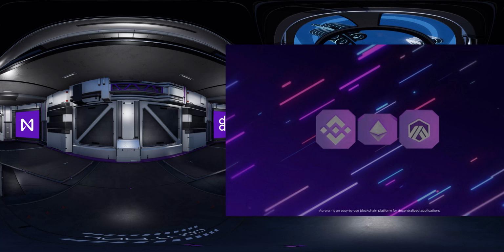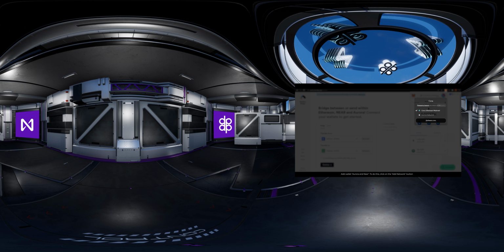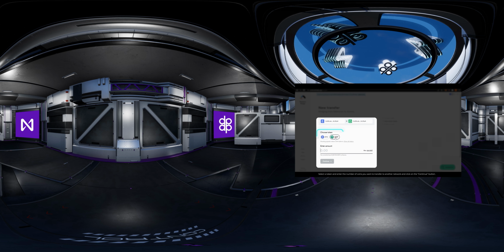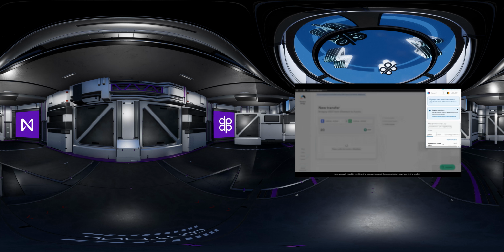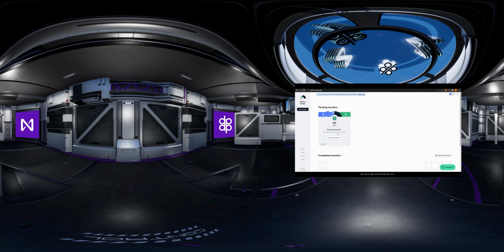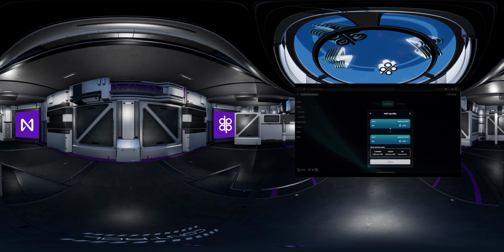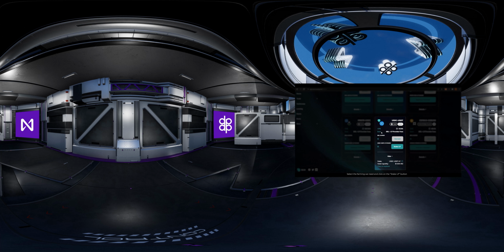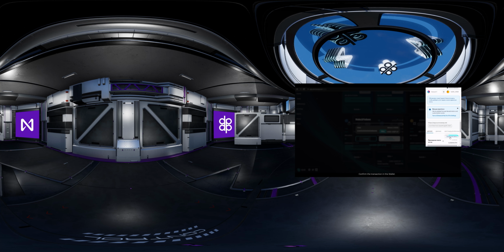Farming on NEAR. How to earn up to +400%* on the Aurora network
In this video, you will learn what Aurora is and how to make money on it. Increase your farming knowledge and use a bridge to transfer funds from one network to another.

You can find even more NEAR Protocol dapps on our
Our Near Wallet account: dappexpert.near

Do you want to be the first to learn about new farming, get an airdrop or participate in testing new projects? where tips in NEAR tokens are given out for active participation and useful tips in the chat.